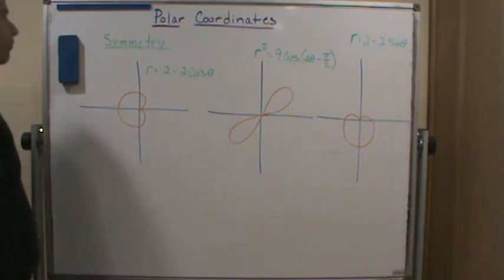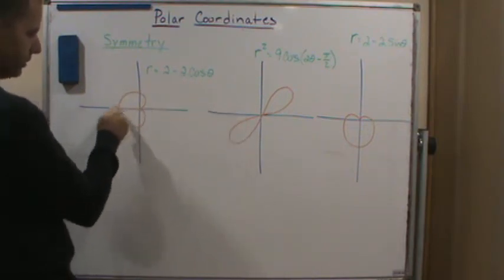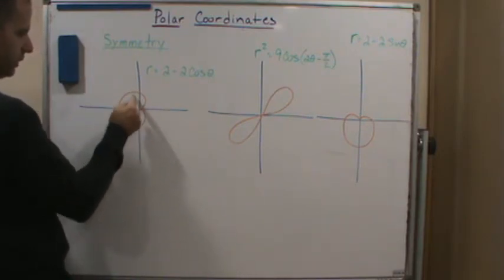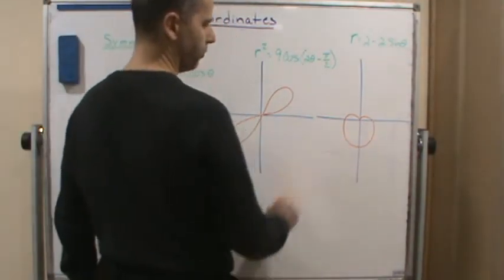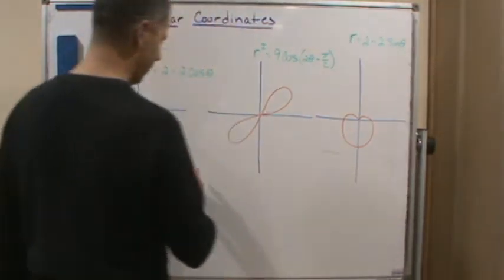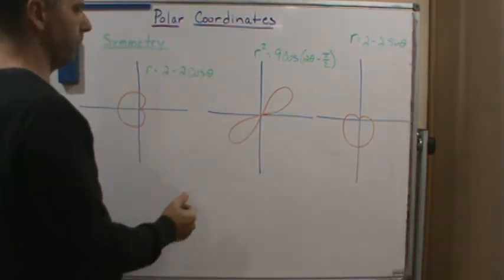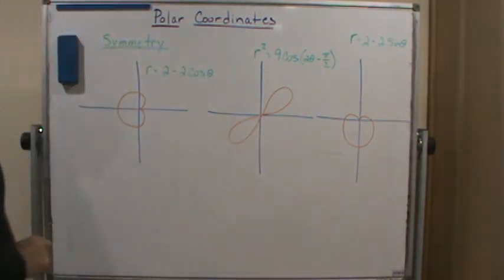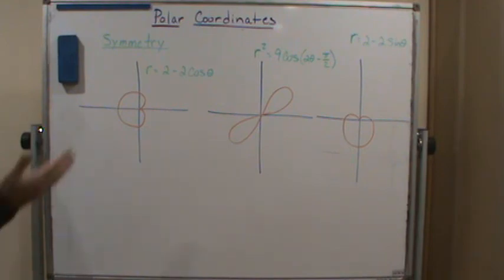Calc2 Polar Coordinates Symmetry Examples